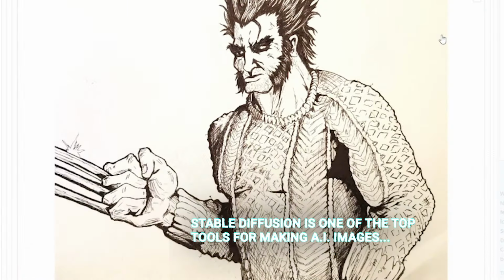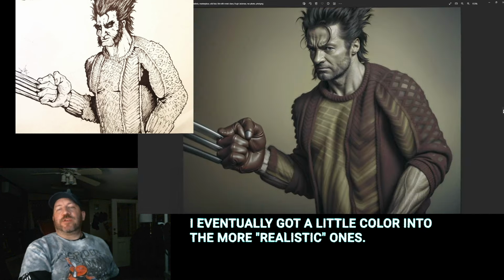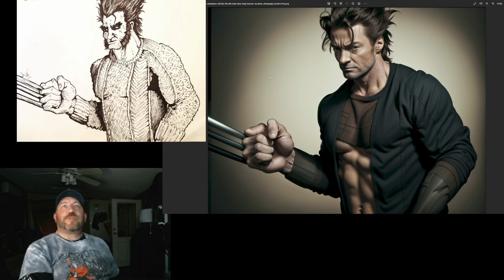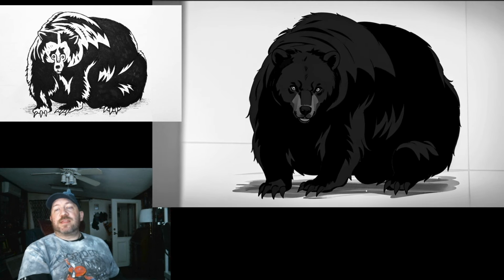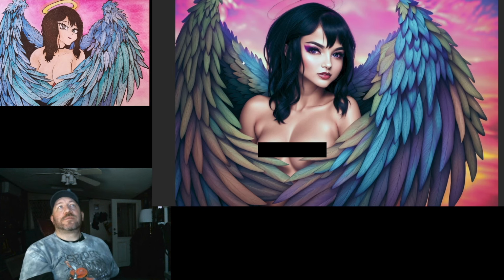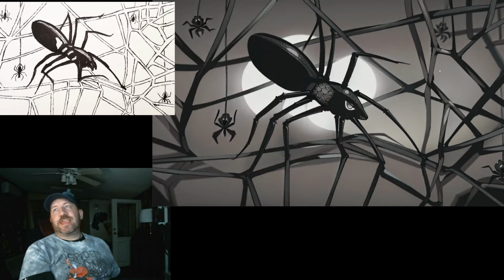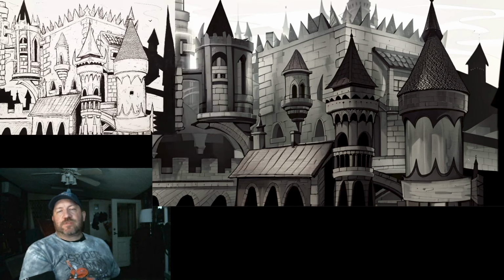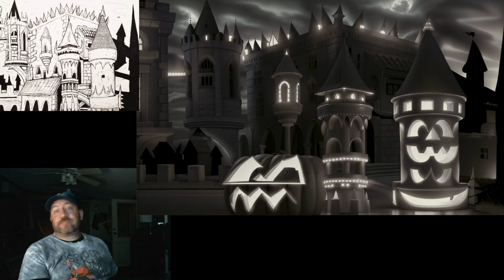Art by the Coco: I let A.I. mangle my artwork and...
In this video, I share what happened after I decided to put some of the artwork from my previous videos through through Stable Diffusion Automatic 1111 and turn it all into A.I. art.  From questionably rendered anime to the even more surreal, check it out and let me know which ones you like or hate.

Timecodes
00:00 - Animated Intro Bit
01:03 - Let's jump into it...
01:29 - Wolverine
06:57 - Henrietta the Bear
11:22 - Blue Angel
15:22 - Ugly Spider
18:05 - The Castle
21:18 - Outro

Intro Song
Southbound by: CreatorMix.com

Background Song
Reflections
Artist: Owl Nest